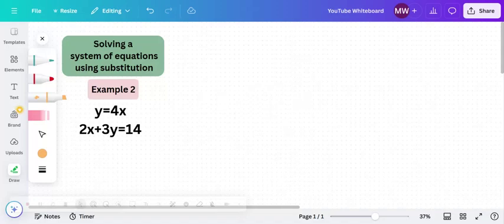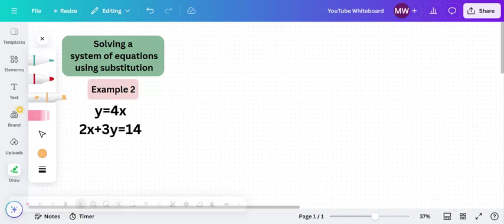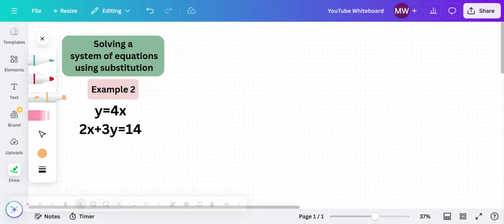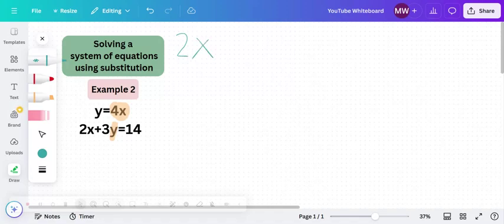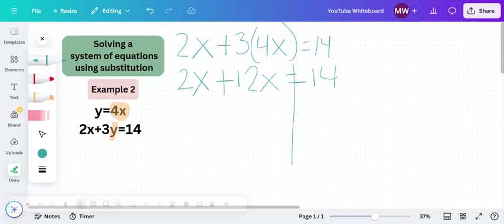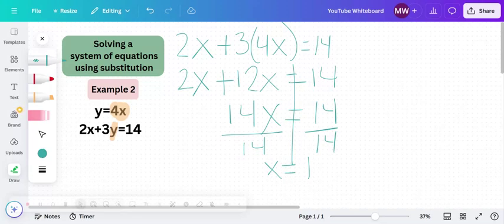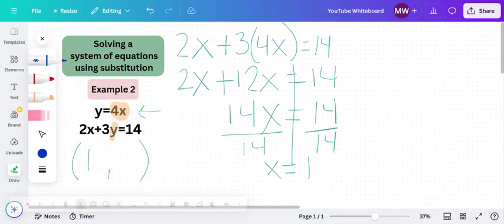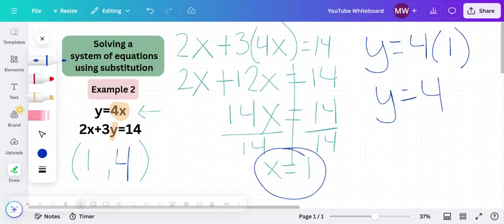Solving a System of Equations Using Substitution #2 Algebra Math Help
In this video, I demonstrate how to solve a system of equations using substitution. I walk through an example with two equations: y = 4x and 2x + 3y = 14. Watch as I show step-by-step how substitution can help solve complex equations efficiently.